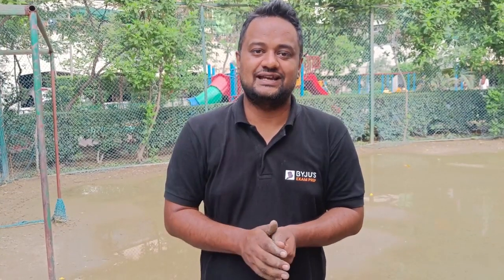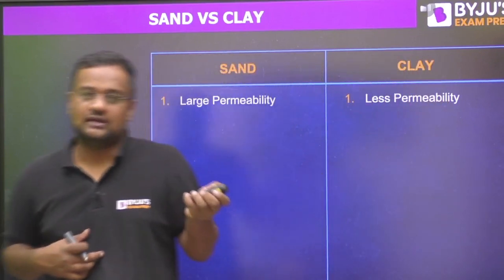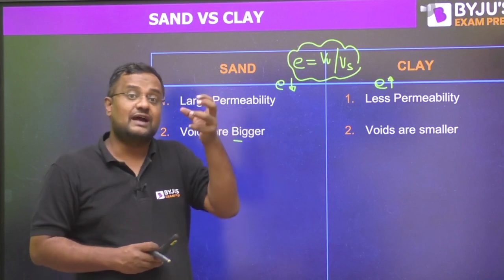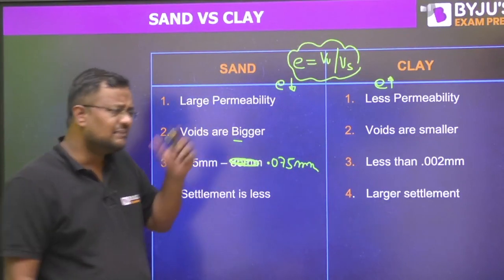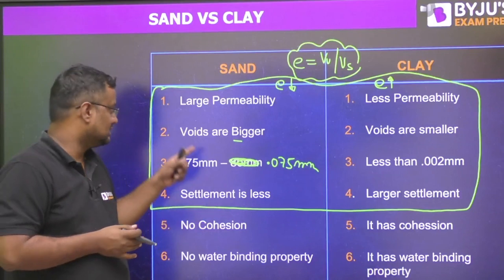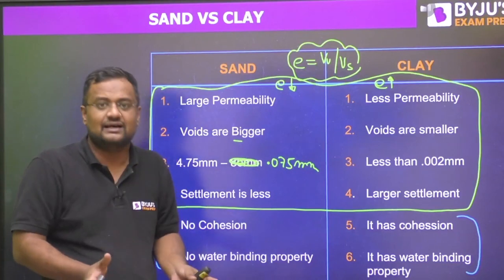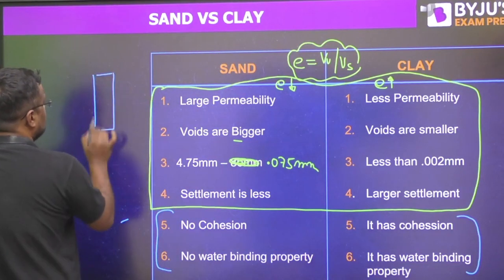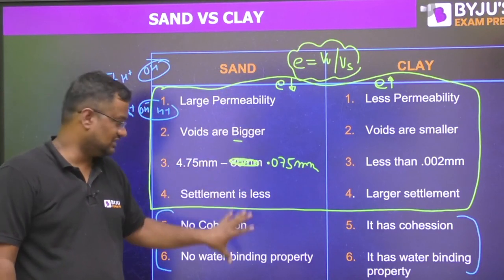How to Visually Distinguish Both? | Clay vs Sand | Civil Engineering | GATE & ESE 2024 | BYJU'S GATE